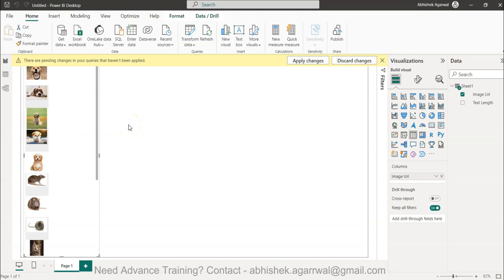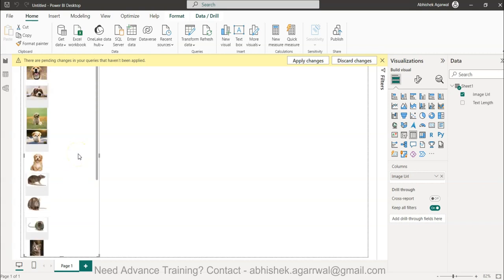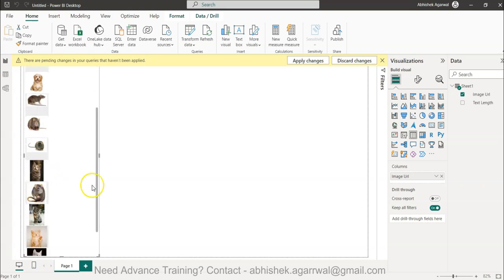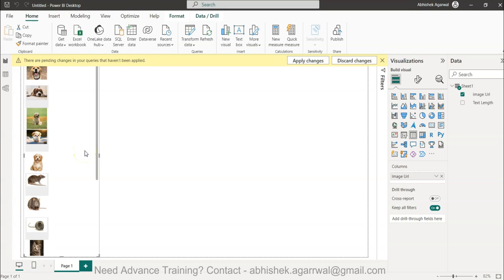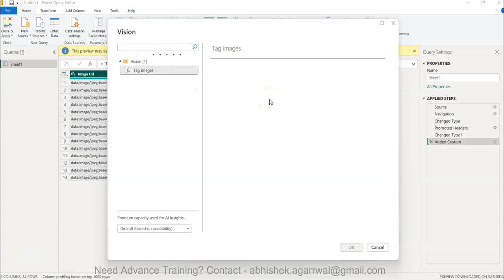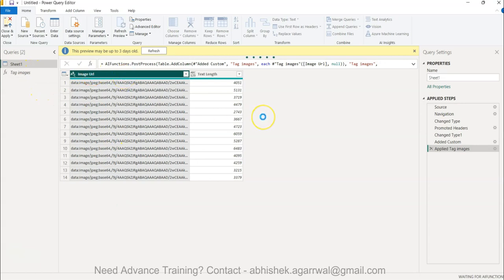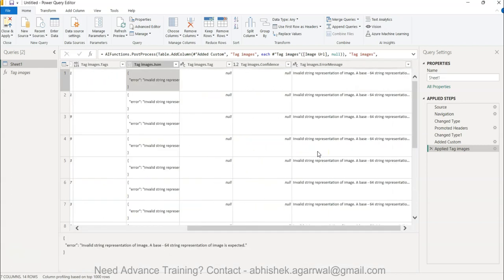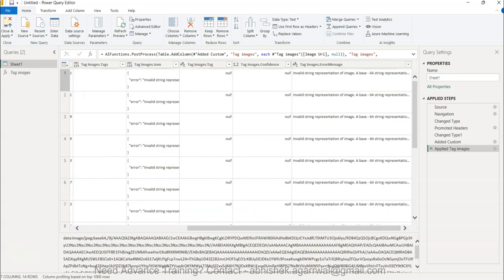Running AI Computer Vision using Power Query to Extract Tags from Images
In this video, I will show you how to use computer vision using power query in power bi to extract tags or information from images. This is a great way to add value to your data and make it more useful for analysis.

I will start by showing you how to import an image into power bi. Then, I will show you how to use the power query editor to extract tags from the image. Finally, I will show you how to use those tags to create a new column in your power bi table.

This is a great technique to learn if you are working with images in power bi. It can be used for a variety of purposes, such as:

Identifying objects in images
OCR (optical character recognition)
Face recognition
Text extraction